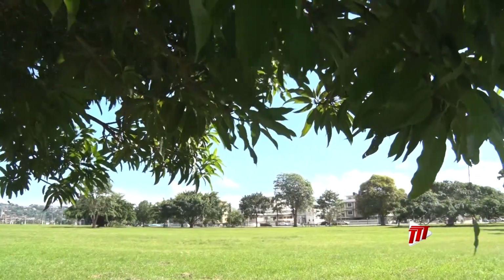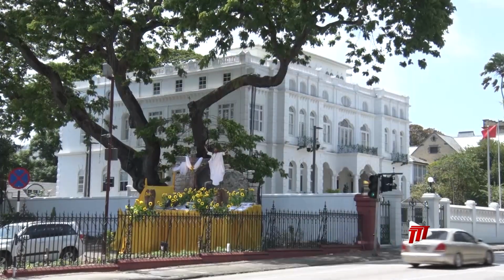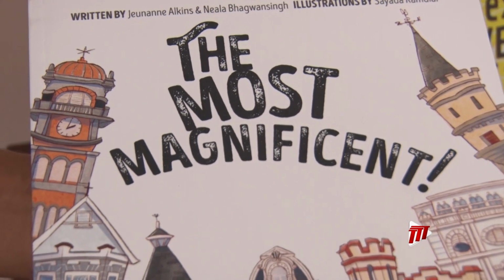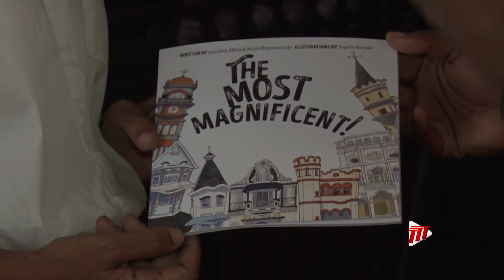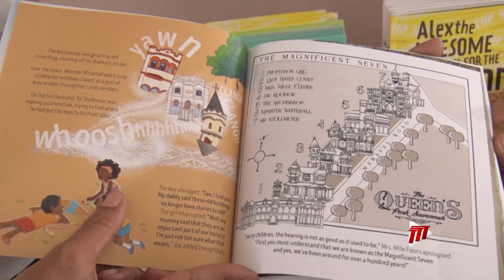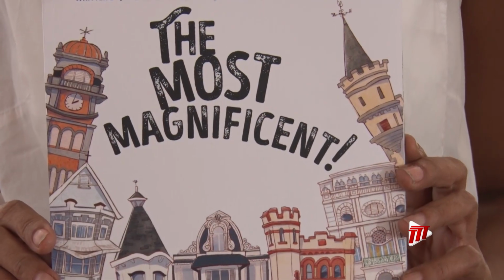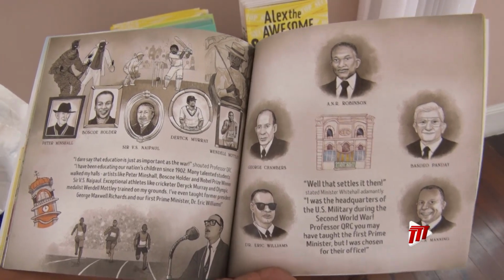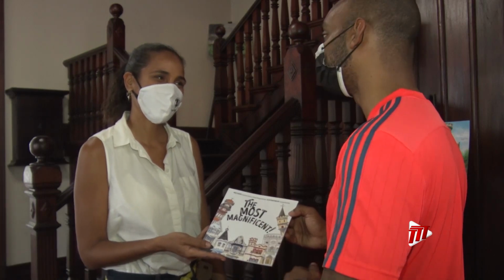The Most Magnificent Seven Book Launch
There's a string of beautiful buildings around the Queen's Park Savannah collectively known as the Magnificent Seven.

One local author, Jeunanne Alkins, has dedicated the time to writing a children's book on the historical buildings to not only teach about this country's beauty but to also help the younger ones appreciate this country's rich history.

More in his report from Khrystal Wilson.